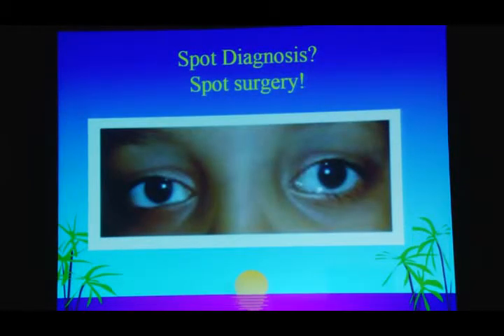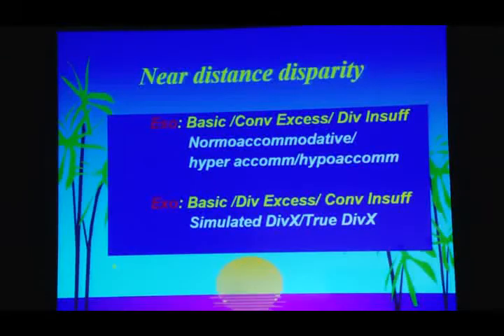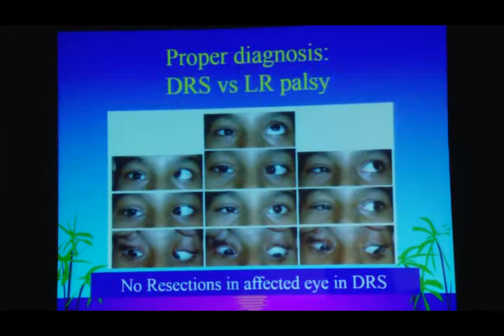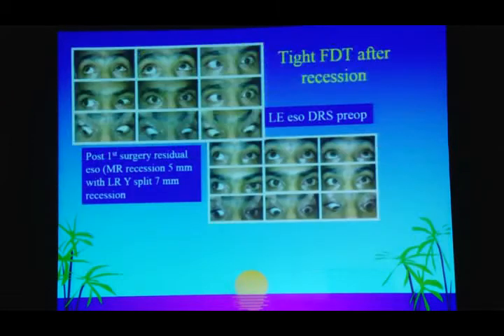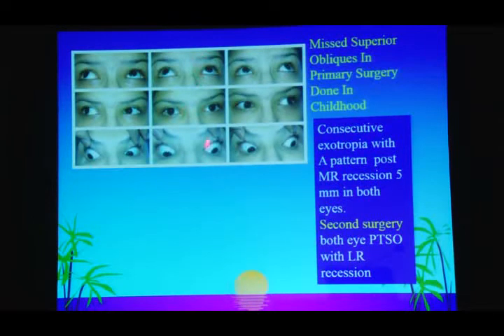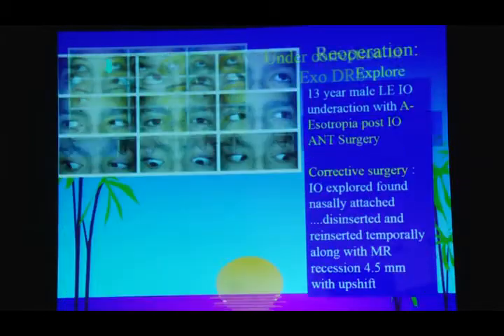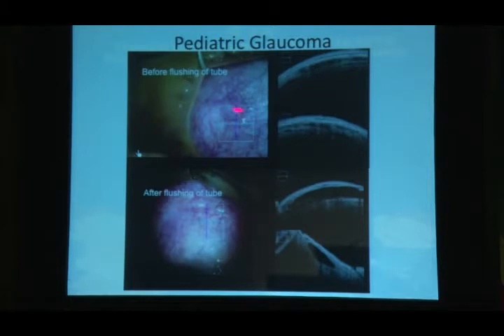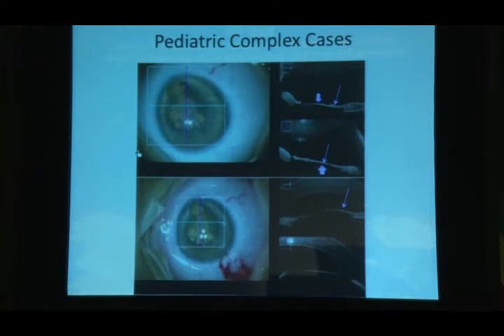AIOC2017. WSPOS - The World Through the Indian Child's Eyes